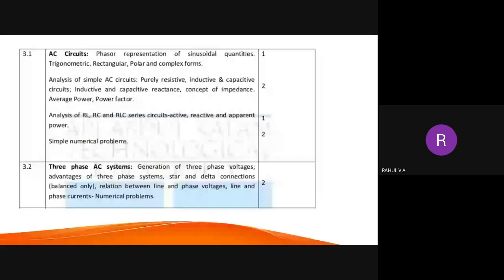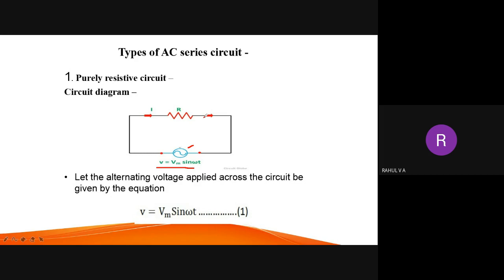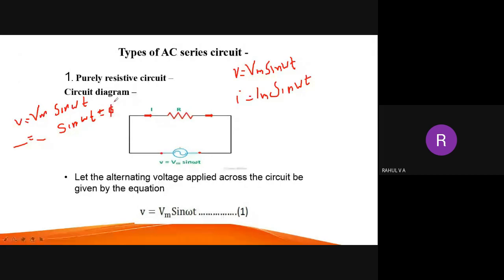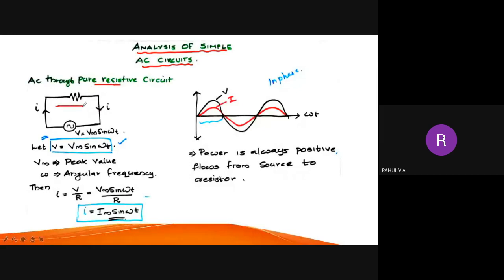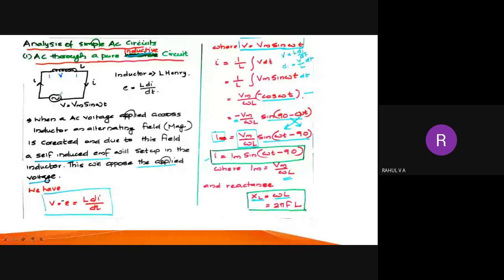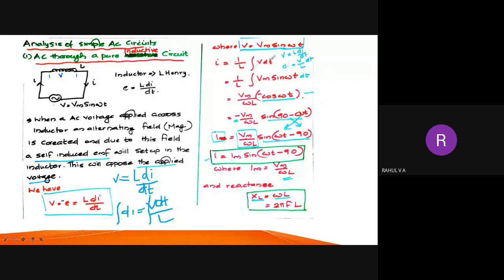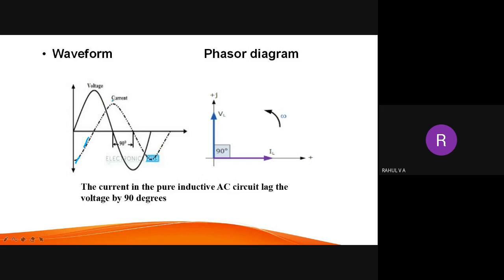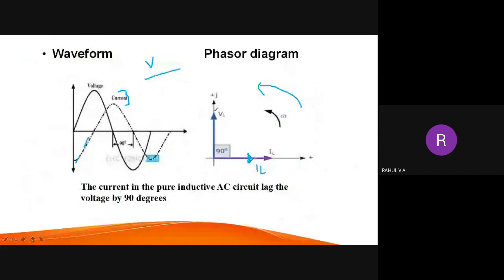STM|EST130|MODULE 3|13_9_21|3 OF 11